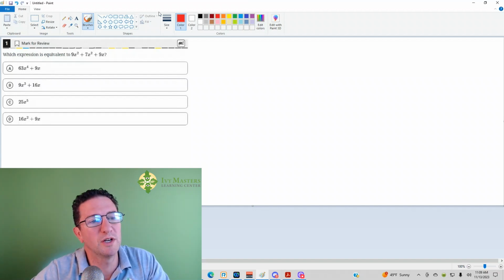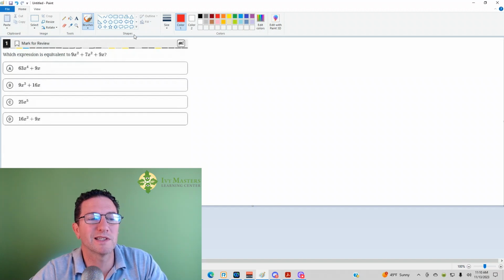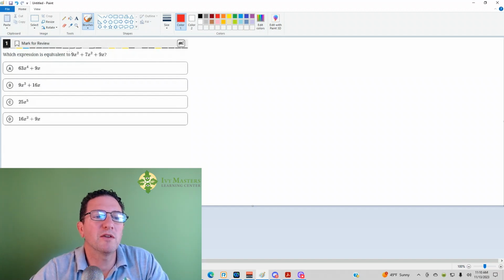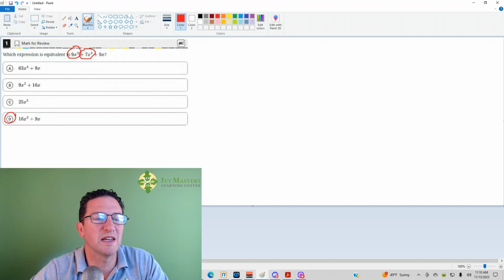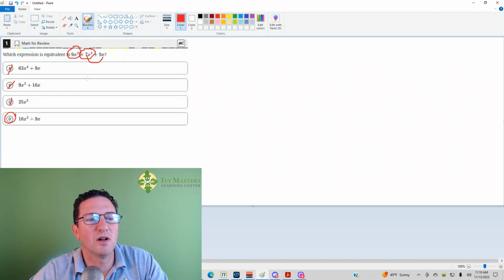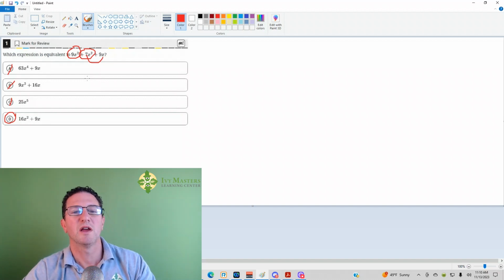Digital SAT harder math short practice test 1 module 2 number 1 || Ivy Masters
What to do with coefficients and exponents when adding

combine like terms, add the coefficients, keep the exponents the same, quadratics, quadratic equation, squared, Bluebook app, Blue Book app, new SAT

Which expression is equivalent to 9x^2 + 7x^2 + 9x?

(A)  63x^4 + 9x
(B)  9x^2 + 16x
(D)  16x^2 + 9x

Looking to ace the math section of the SAT? Join Ivy Masters for a challenging practice test focused on harder math problems. This short practice test covers Module 2, question #1 to help you prepare for the toughest questions you may encounter on the SAT. Sharpen your math skills and boost your confidence with Ivy Masters!